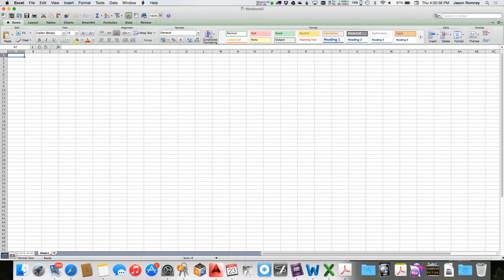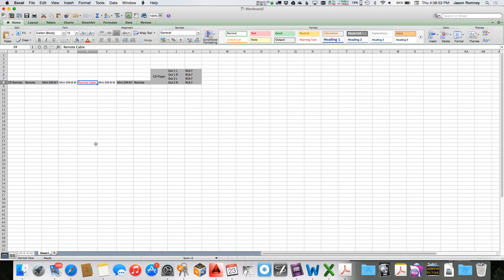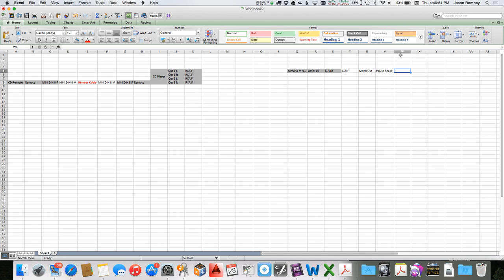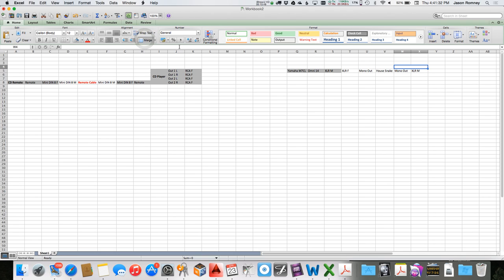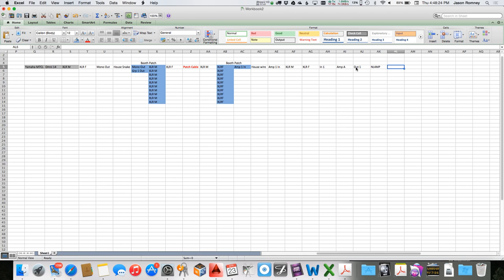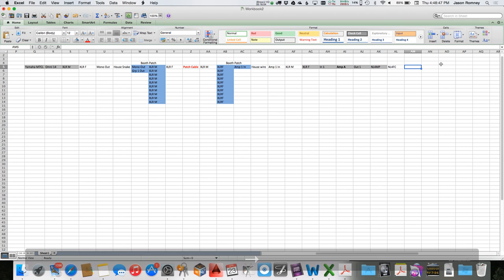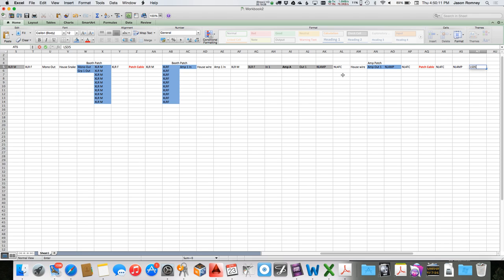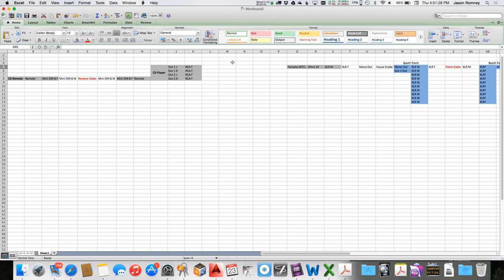Patch Plots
Documenting patching and connections in a sound system